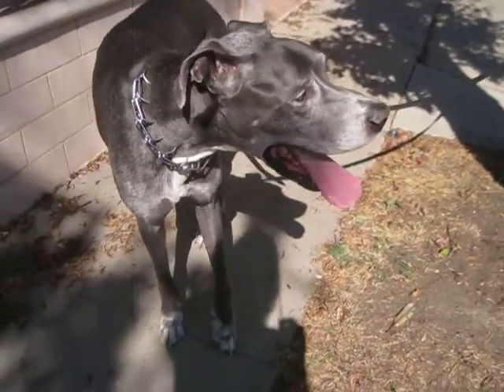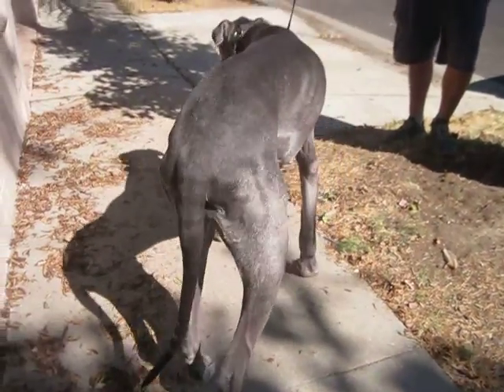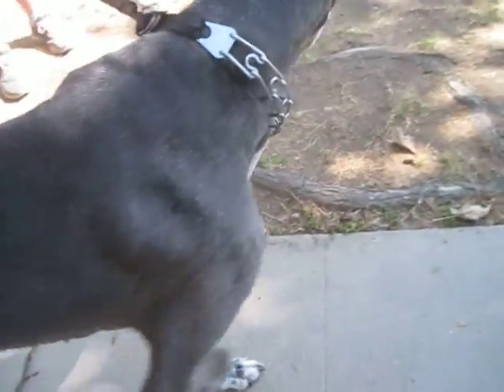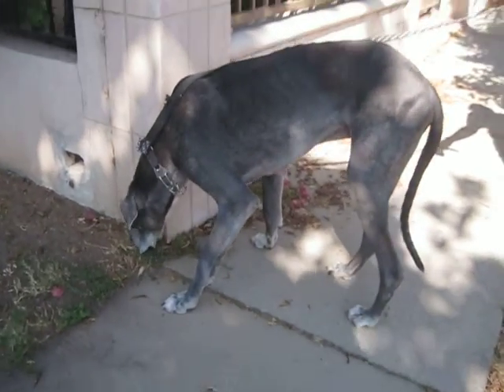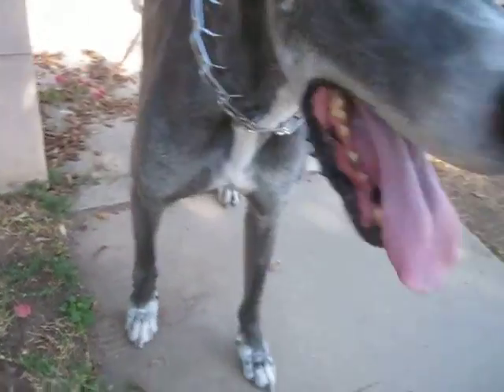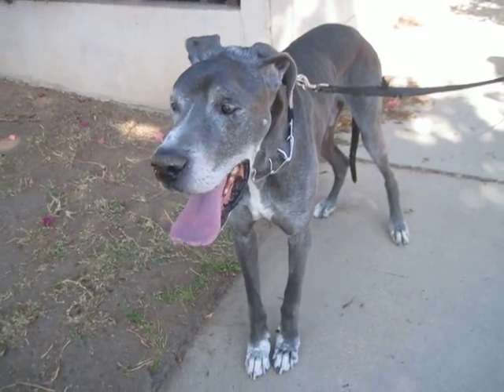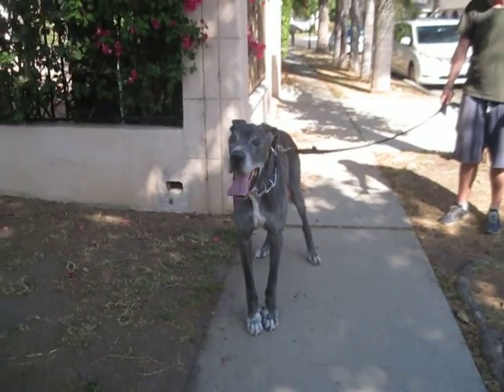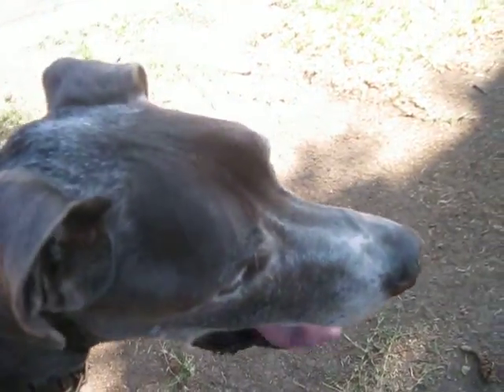Van Nuys, CA: "7 y.o. Male Great Dane, "Biji", Needs Medical Care & a Home Stat! 09/20/20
This boy was abandoned 6 months ago.  He was taken in by a kind-hearted young man who had to move and who cannot have a dog in his current living situation.  Biji needs some groceries (we're working on that) and has a nose bleed which is a HUGE concern to me.  We have a vet appointment Weds 9/23 to see Dr. Schulman.  MONEY IS NEEDED FOR VETTING, PLEASE.